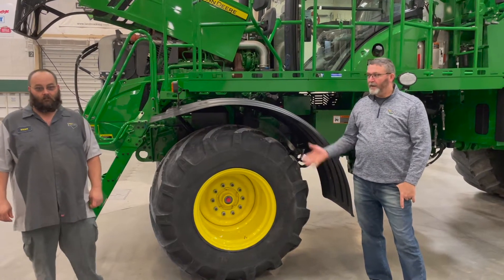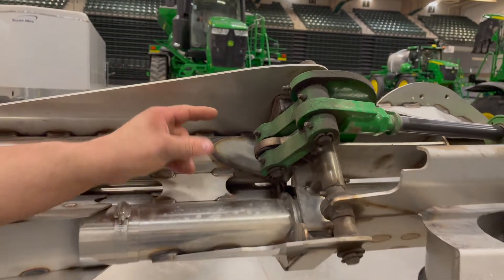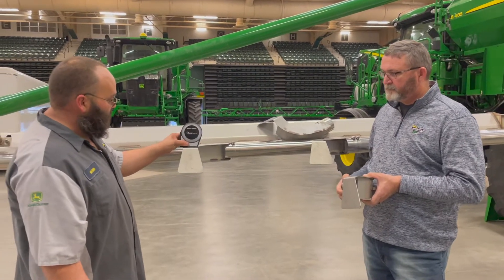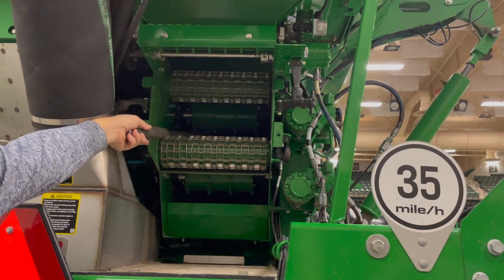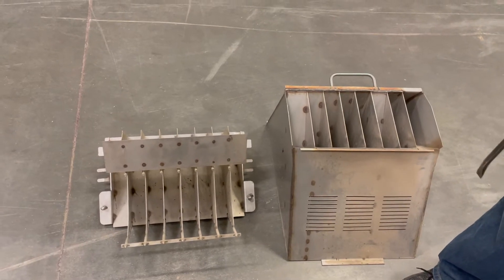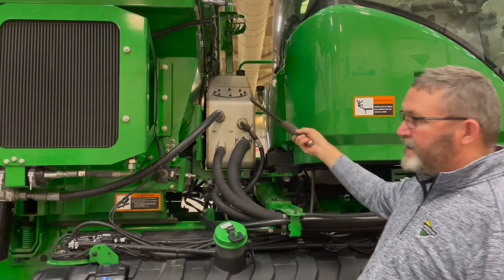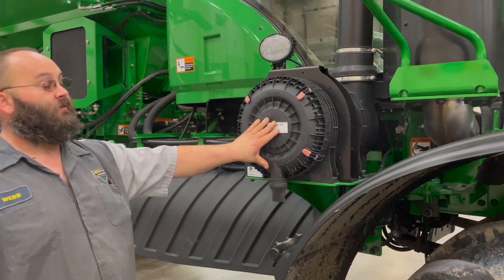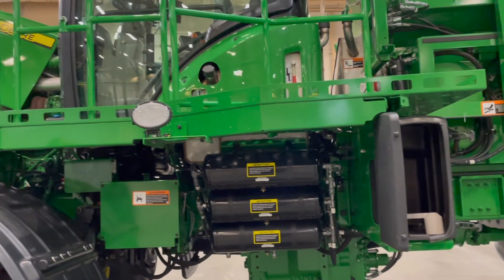F4365 Nutrient Applicator Maintenance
Learn how to maintain your John Deere F4365 Nutrient Applicator and when it needs serviced.

0:19 Engine Oil and front Hub service
0:49 Suspension grease
0:58 Roller grease bank
1:25 Boom grease zerks
1:39 which grease to use
2:30 how to maintain the deflectors
3:45 gear box service
4:00 Roller Chain deflection
5:30 how to access the micro bin product roller
6:48 how to maintain the cooling package
7:10 servicing the boom hydraulic system
8:03 engine service, fuel filters and oil filters and air filters
9:05 rear hub servicing
9:29 Hydraulic oil systems